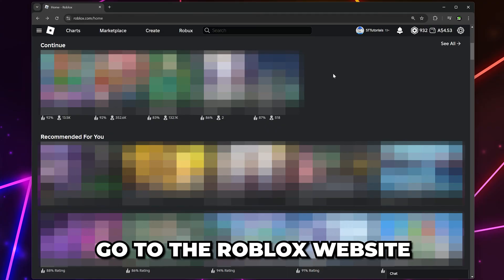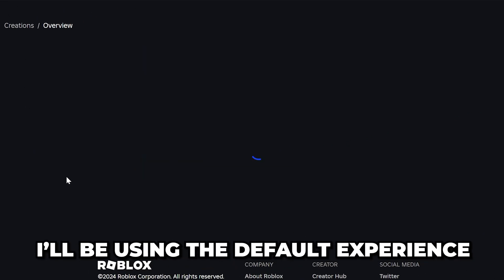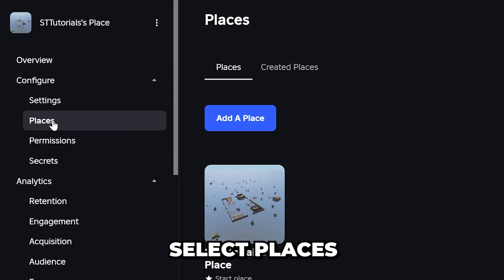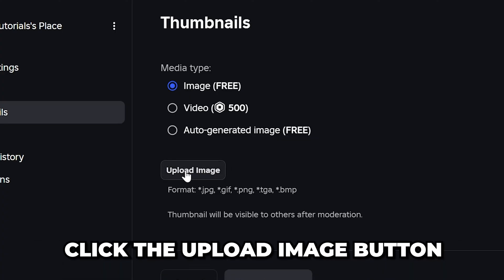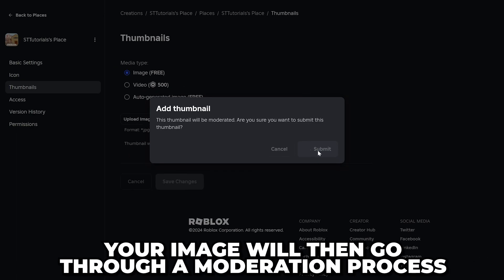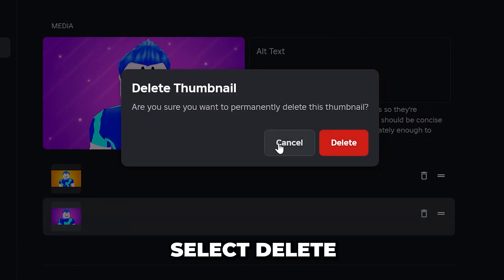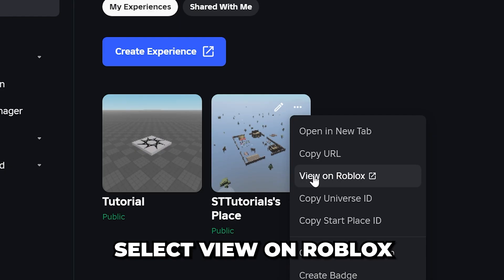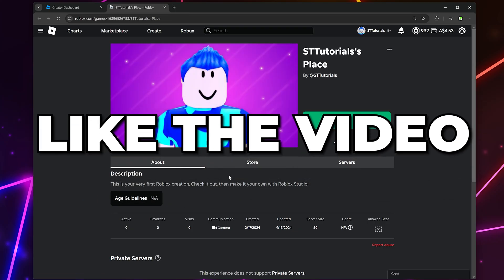How to Change Roblox Game Thumbnail - Upload Game Thumbnail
In this video I show you how to change Roblox game thumbnail. This allows you to upload a thumbnail for your experience that is used on the game information page. You can add a Roblox game thumbnail using the Roblox Creator Hub. Unfortunately, you can’t access the creator hub through the Roblox application. Instead, you will need to use your browser to change your game thumbnail on Roblox.

Once on the Roblox creator hub you will need to select Creations from the side menu. Here you will see all of the experiences you have created. Additionally, you will need to select the experience that you want to change the game thumbnail on.

With the experience selected you will see a series of tips to attract more users. This panel appears just below the Insights heading. One of the options will be to upload a custom thumbnail for your experience. However, if you don’t have the option then you will need to select Places from the side menu. From the Places page you will need to select a place then select the Thumbnails option from the side menu.

There are several options when it comes to uploading a game thumbnail. The most common being an Image. However, you can also upload a video, or use an auto-generated image.

You can upload a game thumbnail by clicking on the Upload Image button. From here you can select an image to use, then click the Open button to upload the image. You can repeat the process to upload multiple thumbnail images for your game.

Once you have finished uploading thumbnails for your Roblox game you can then change the order. You can reorder your Roblox experience thumbnails by dragging from the line icon. However, if you only have one game image then you won’t need to reorder the images. Additionally, you can use the bin icon to delete the image.

After you have added your game thumbnails you may need to save changes to complete the process. It may take a few minutes for the thumbnails to be added to your Roblox game as the images will first go through a moderation process. You can check if your Roblox game thumbnail has been added by going to the experience page for your game.